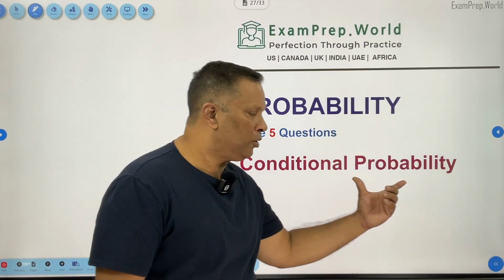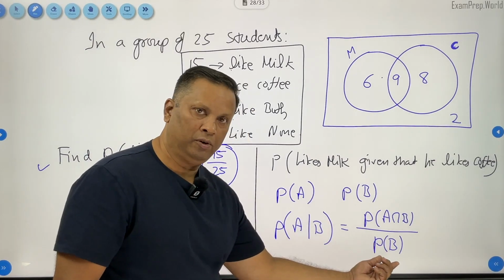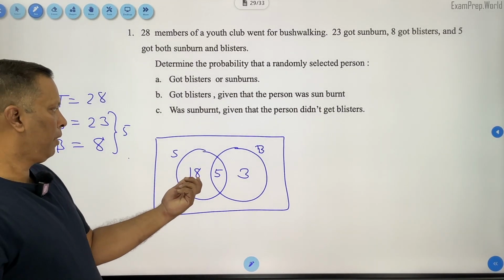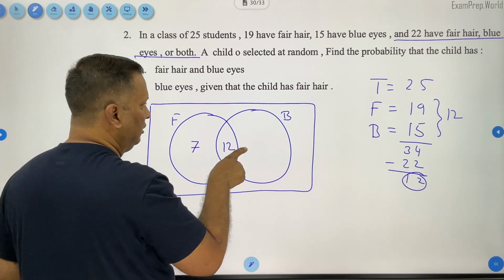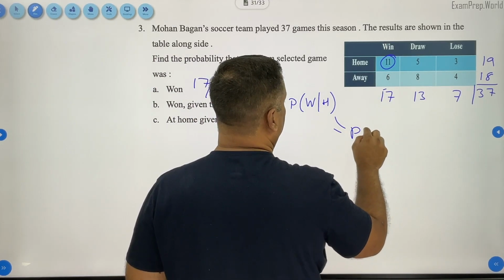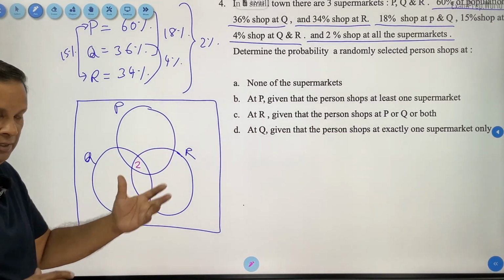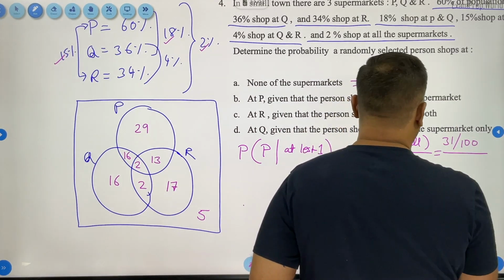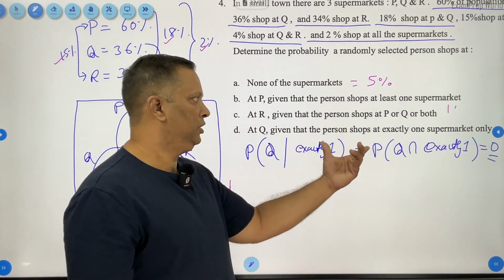CONDITIONAL PROBABILITY, Grade 10, IB MYP / IGCSE /CBSE Question Bank & Past Papers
This video is on conditional probability questions for grade 10, IB MYP /IGCSE , Question bank from Past papers and predictives